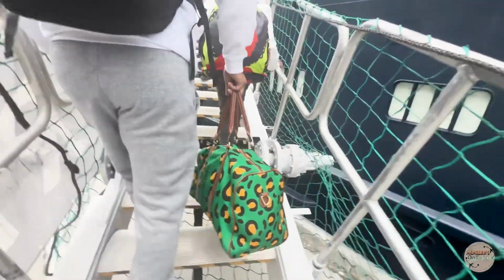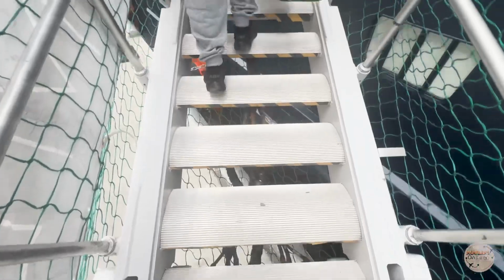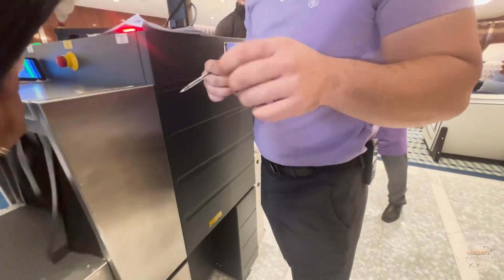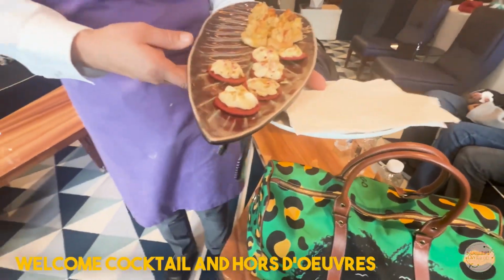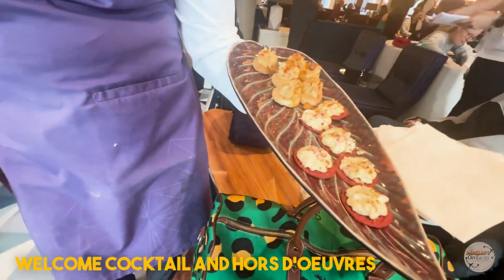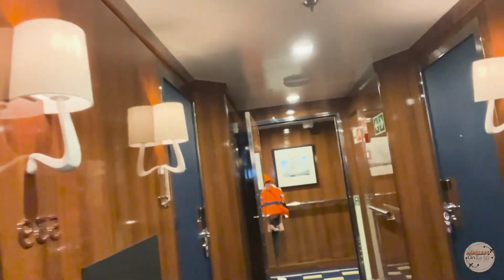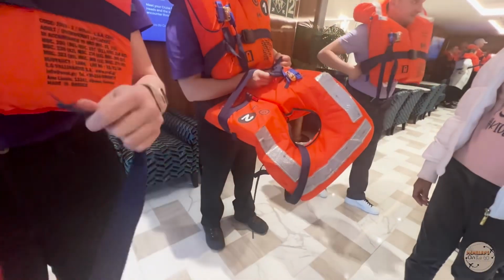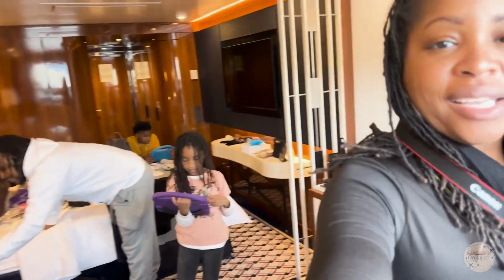Adventure Begins! Ushuaia National Park Tour and Exciting Antarctic Exhibition Ship Journey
Join us as we embark on an unforgettable journey after completing our National Park Tour!

Here’s what happened:
National Park Tour: We wrapped up an amazing tour of the UshuaiaNational Park, soaking in beautiful views and learning about nature.
- Boarding our Exhibition Ship: After reaching the ship, passengers had their passports checked and enjoyed welcome drinks and refreshments.
- Cabin Assignment: Friendly staff escorted us to our cabins, ensuring everyone was comfortable.
- Safety First: We attended a mandatory muster drill, following international regulations to ensure the safety of everyone at sea.
- Sailing Away: The ship set sail, and we listened to important introductory announcements, including safety briefings and team responsibilities.

Feel the excitement as we kick-start this adventure! Don’t miss out on the stunning views and the thrilling experience onboard our exhibition ship.